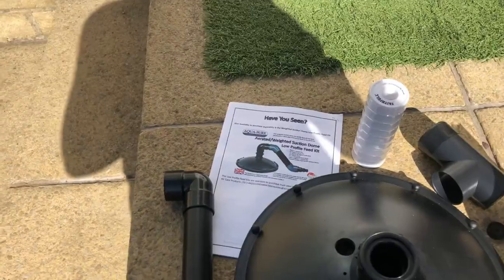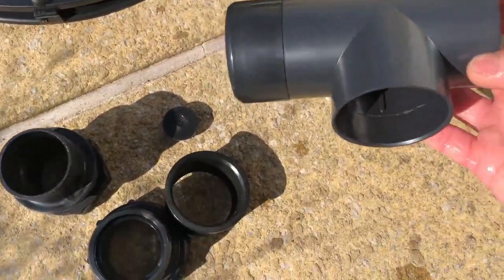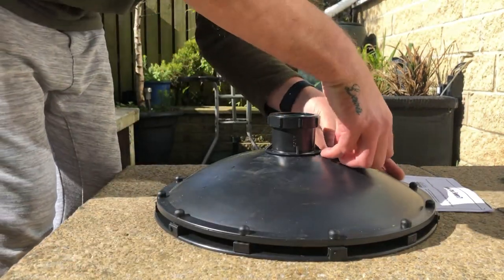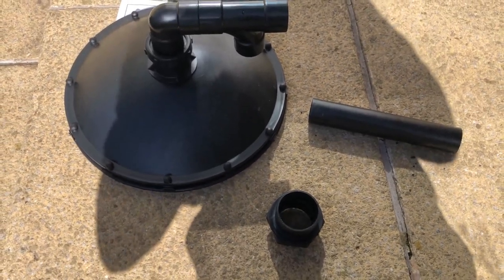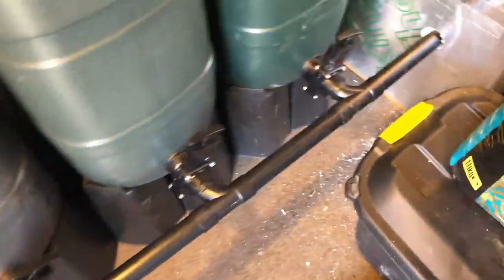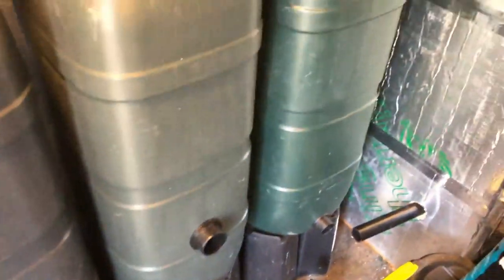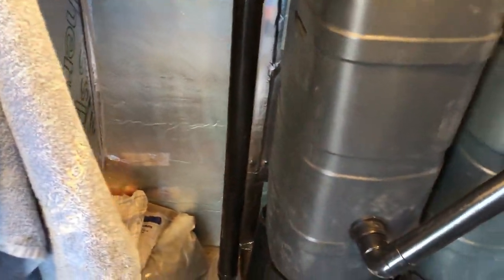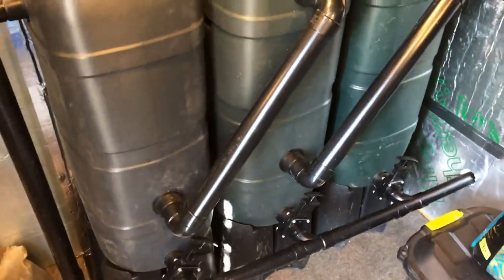DIY KOI POND 3 BARREL FILTER BUILD PART 2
The second stage of my filter build is under way taking my time to get it right and show you the step by step of the process

Pond Information
3,600 litres ( 792 gallons).
100 liters trickle filter with Alfagrog.
Filterbox Premium 10,000 Filter
Pump = Hozelock Aquaforce 3500 Solid Handling Pump.
UV Clarifier =11w
pondtec pondoAir set 900 = 9001/h 12 w.
2nd Pump was running through the Bakki shower @ 2000lph.
soon to be replaced

artists. Valence, Infinite.